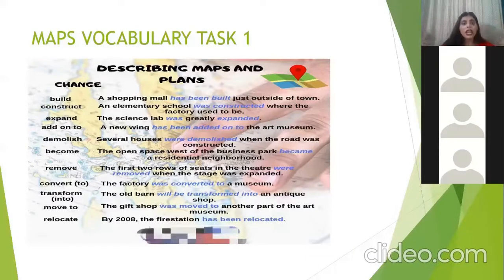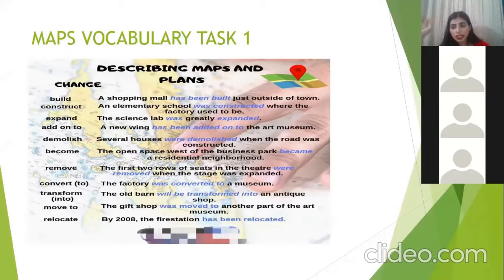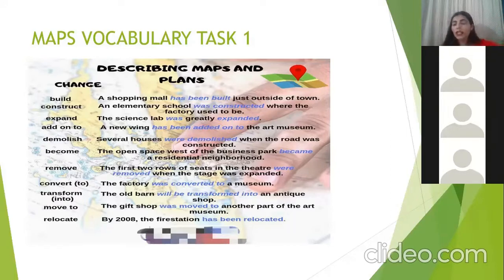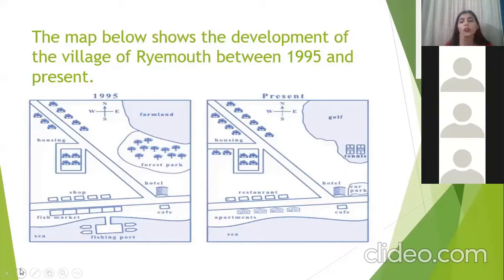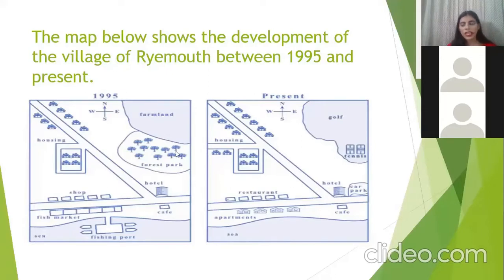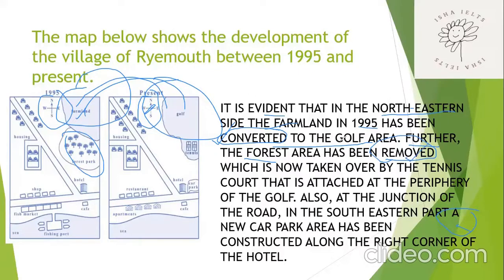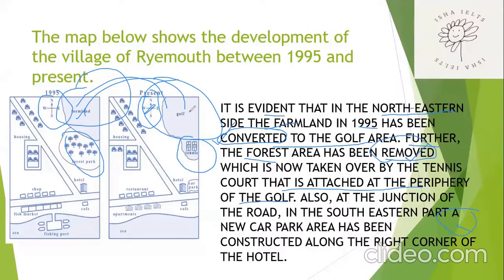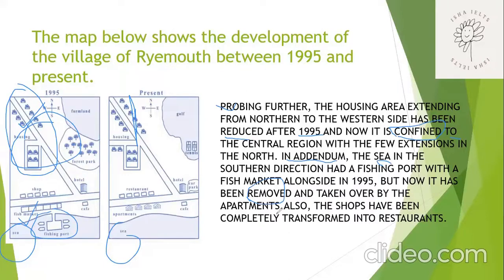IELTS WRITING TASK 1 (MAPS AND PLANS )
OUR TEAM TAKES ONE FREE BATCH OF IELTS EVERY MONTH.

Also, we conduct speaking sessions with our students on daily basis in a group of 3-4 students.

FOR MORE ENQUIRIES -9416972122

OUR BATCHES ARE SPECIAL-
1) OUR INSTRUCTORS ARE INDIAN INTERNATIONAL STUDENTS IN AUSTRALIA WITH PROFOUND EXPERIENCE OF IELTS.
2)ONE-ON-ONE SPEAKING SESSIONS CONDUCTED WITH STUDENTS ON A DAILY BASIS
3) WRITING TASKS ARE CHECKED EVERYDAY
4)PRACTICE MATERIAL IS PROVIDED ON A DAILY BASIS
5) WRITING TASKS ARE CHECKED EVERY DAY ON AN INDIVIDUAL BASIS.
6) PRACTICE MATERIAL IS PROVIDED ON A DAILY BASIS.
7) MOCK TESTS ARE CONDUCTED EVERY SATURDAY
8)FREQUENT WEBINAR REGARDING THE BASIC TIPS AND TRICKS OF IELTS.